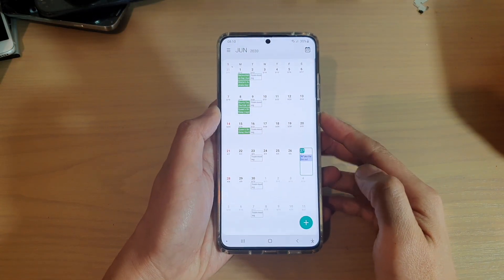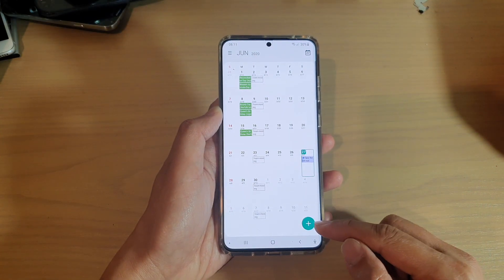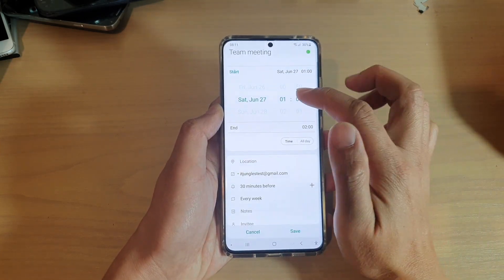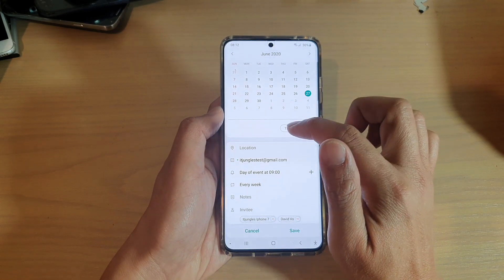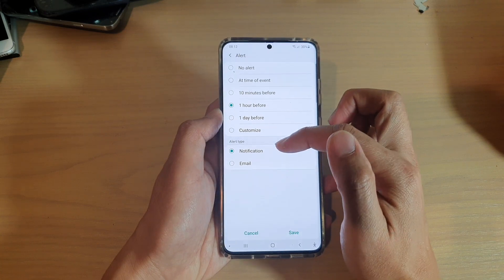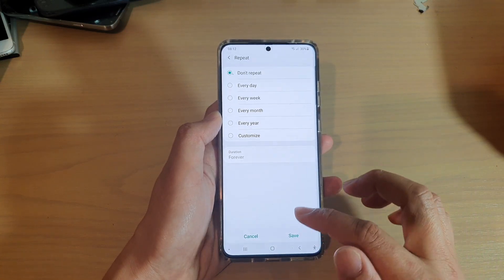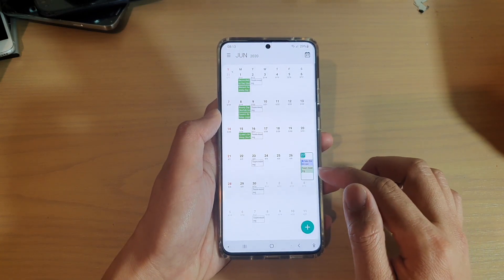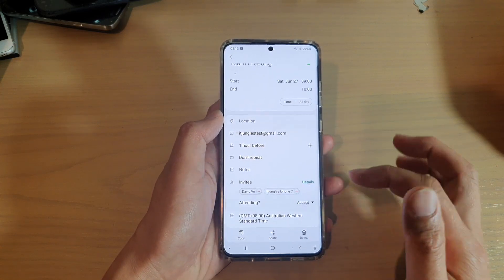Galaxy S20/S20+: How To Add A New Event In Calendar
Learn how you can add a new event in Calendar on Galaxy S20 / S20 Plus / S20 Ultra.

Android 10.